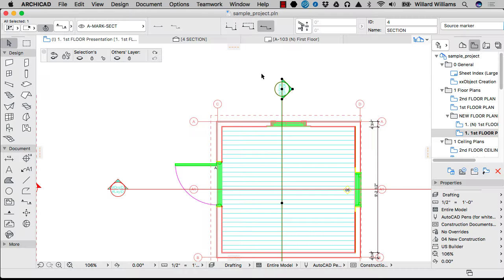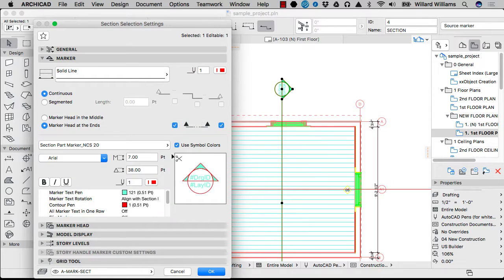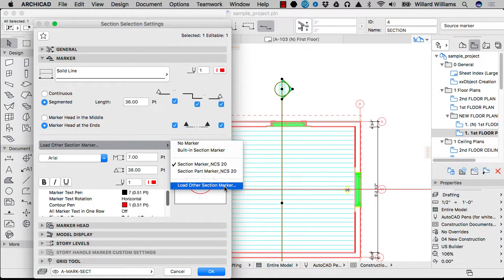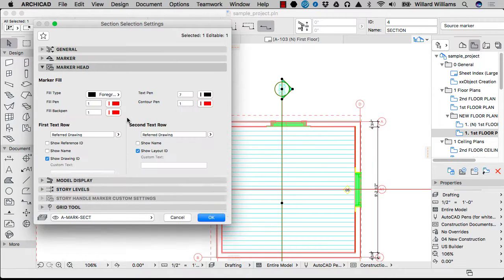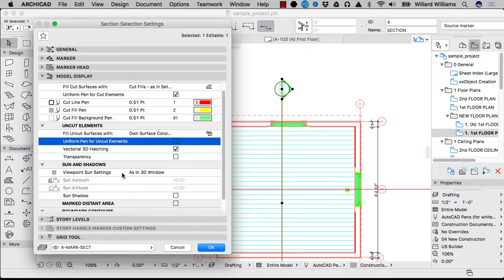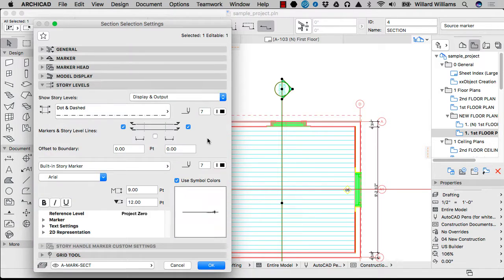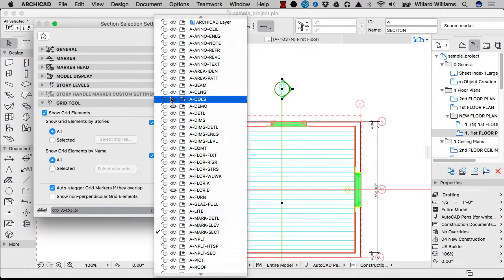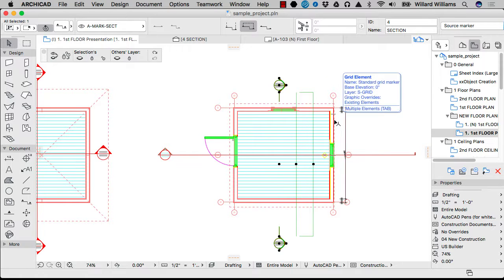Archicad Basic Training (ABT) - Module_003/Lesson_05: SECTION MARKET